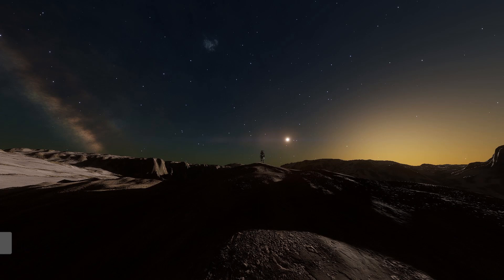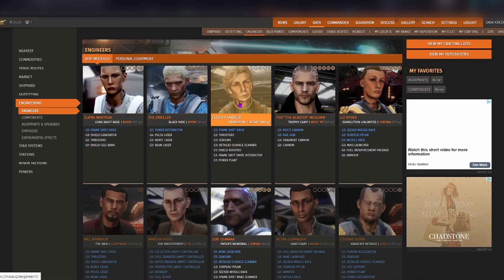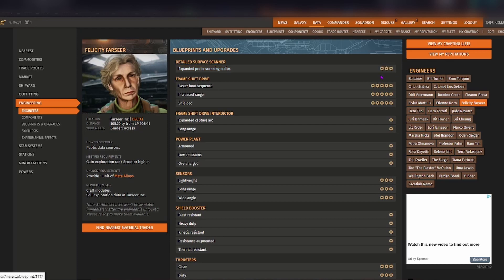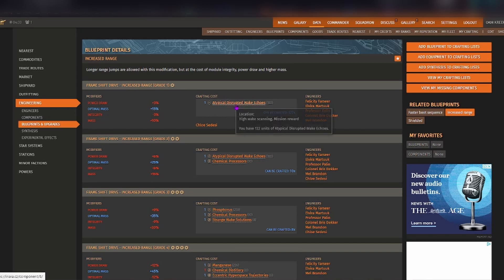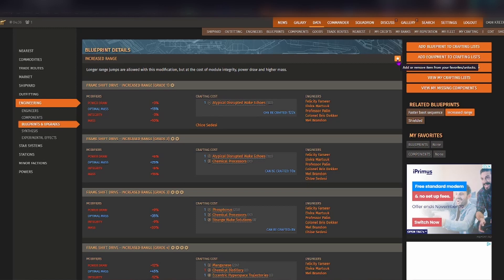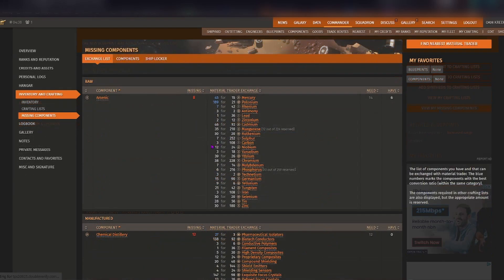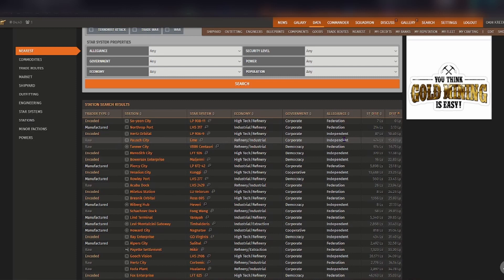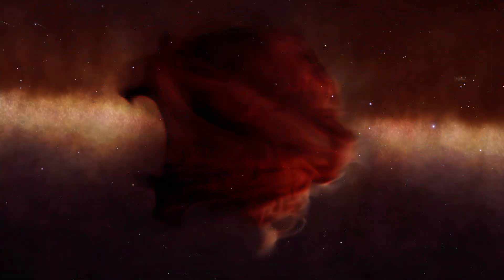INARA SERIES | Engineers & Blueprints: Episode 2 | Elite: Dangerous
In this video, I explain the Engineers and Blueprints section on the INARA website. I feel that INARA is best to use for this particular area when it comes to engineering in Elite: Dangerous.
𝗠𝗬 𝗕𝗜𝗢 Hi there! It's KreeKree! New to here? If so, here's what you need to know -- I like science fiction/fantasy games a LOT, so I use this channel to explore Elite: Dangerous to help you with anything you may be struggling with through my tutorials and guides. I've been playing the game for quite some time now and I LOVE it! I want to help people with the game so everyone gets the most out of it, whether it be through the best builds, places to explore, combat tactics, and more!